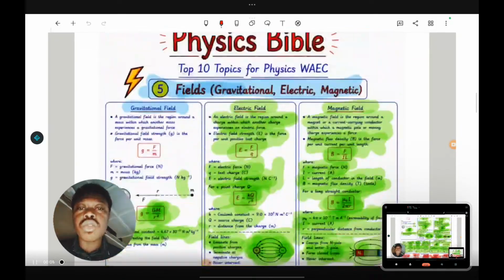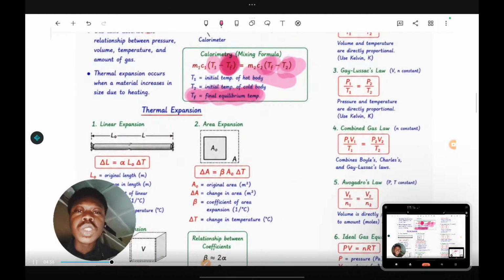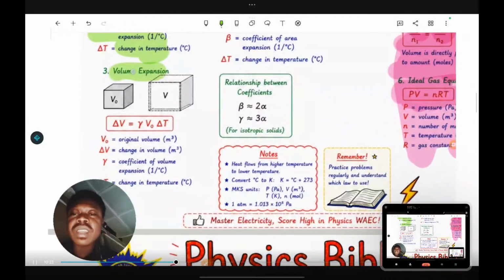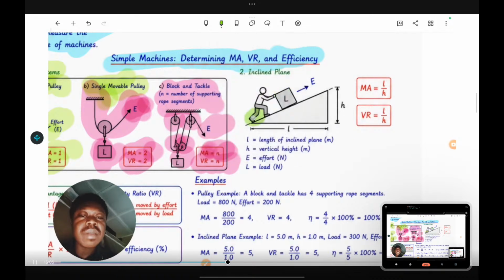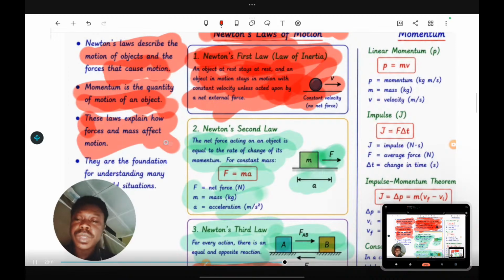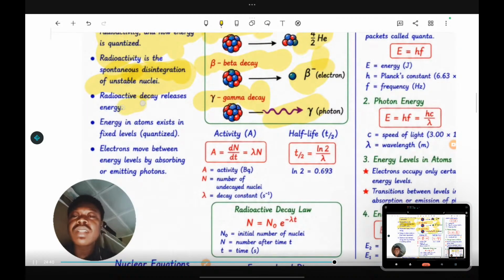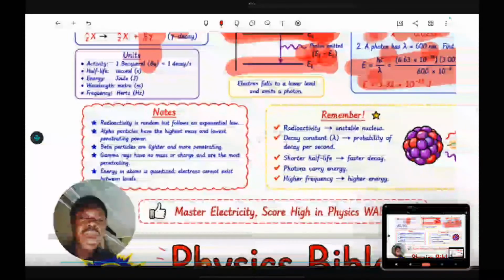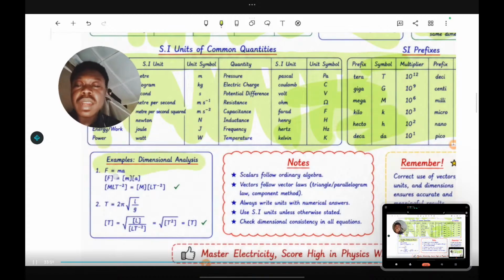WAEC 2026 Physics Prep: MOST REPEATED TOPICS in PHYSICS (PART 2) (Score A1!)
Get ready to ace your exam with this comprehensive WAEC 2026 Physics preparation livestream.
 This session covers both past questions and predicted topics to ensure you secure an A1.

Objective Questions: Fast-track methods to solve calculation and conceptual multiple-choice questions.
Theory Section: Step-by-step breakdown of essay questions, derivations, and structural answers.
Core Topics: Mechanics, Waves, Thermal Energy, Electricity, and Modern Physics.
Exam Strategies: How to properly plot graphs, state laws, and avoid losing marks on units

📩 Contact/Business: @Physicsbible